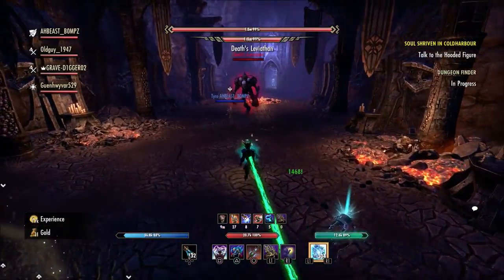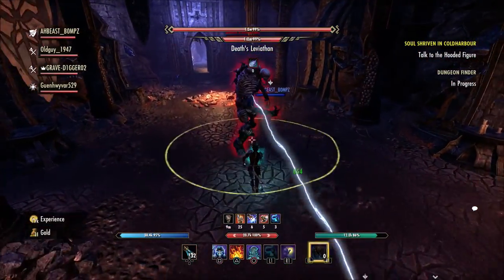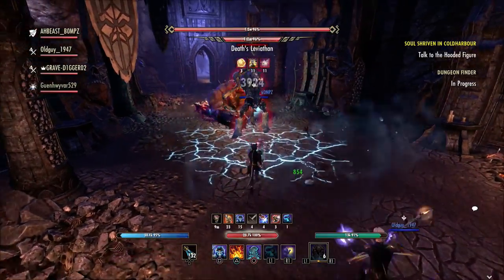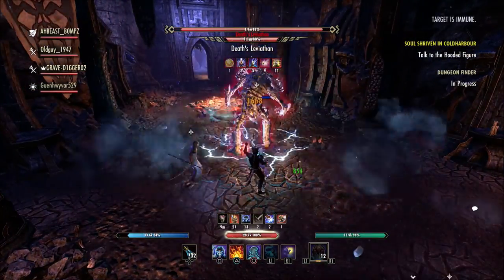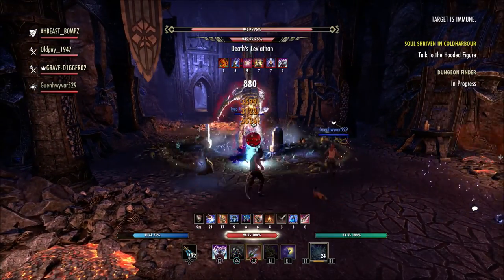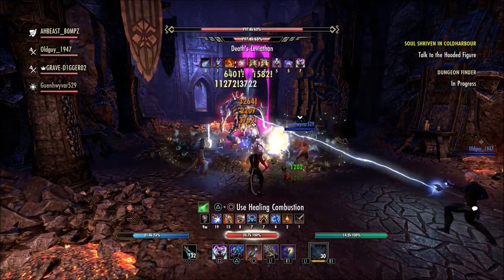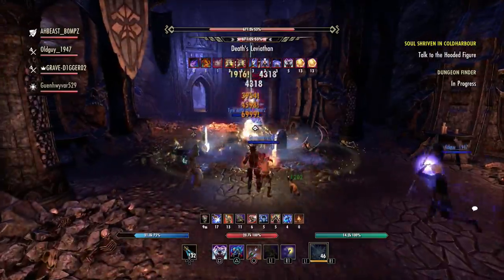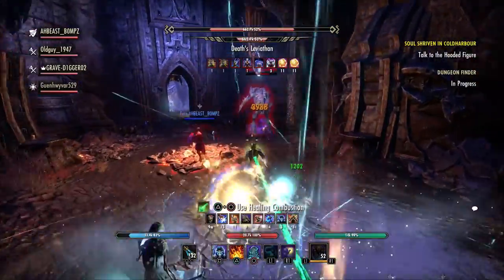Console Bar Swap Lag | Elder Scrolls Online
The console version of the elder scrolls online has a big issue with bar swap lag and freezing.